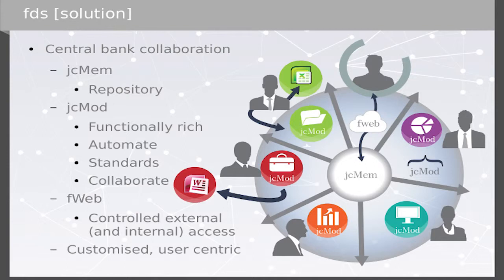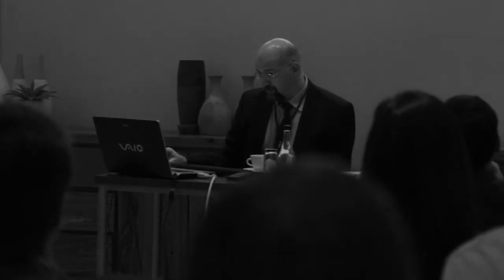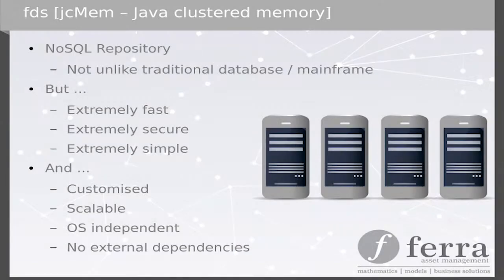Ferra Asset Management's central bank solution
This was recorded in Pretoria on September 5th, 2014. It discusses Ferra Asset Management's solution for central banks.